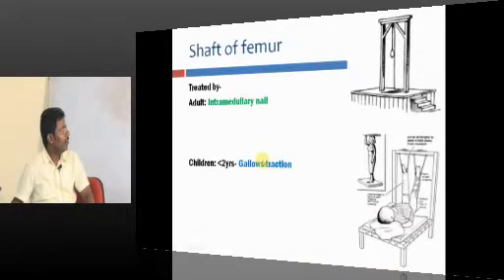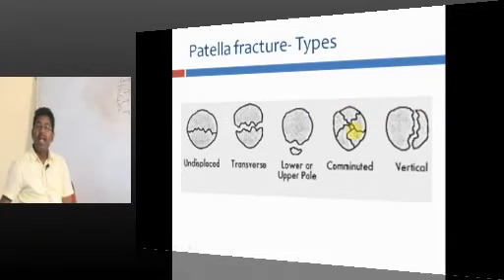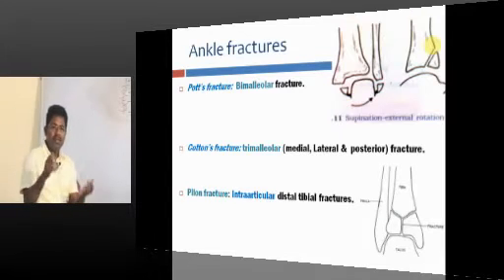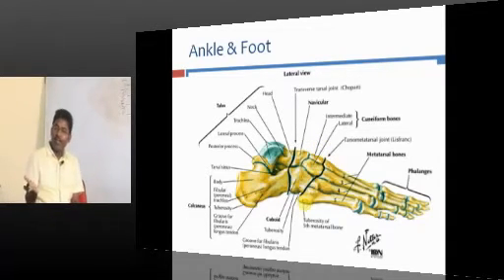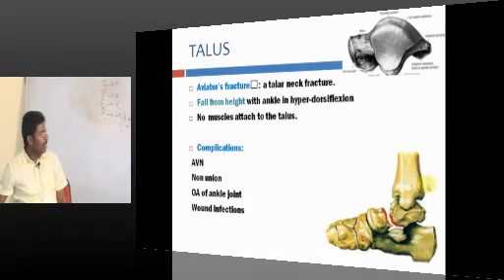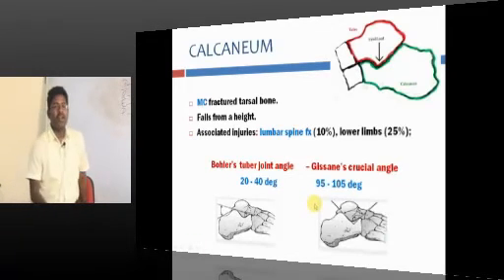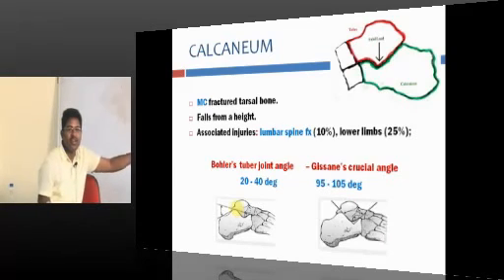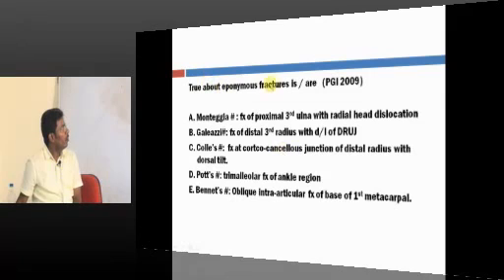NEETPG Coaching Orthopedics Topic 01 Fractures Part 05